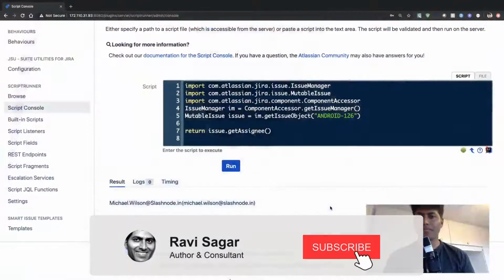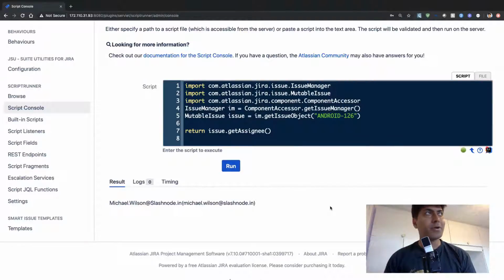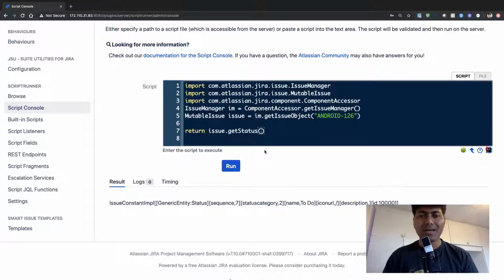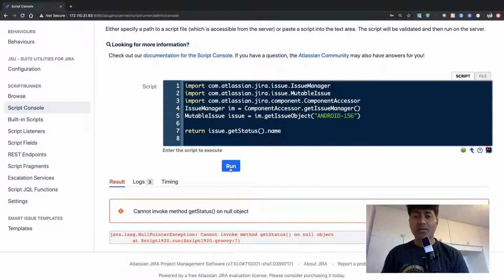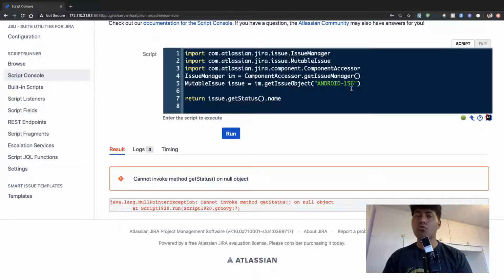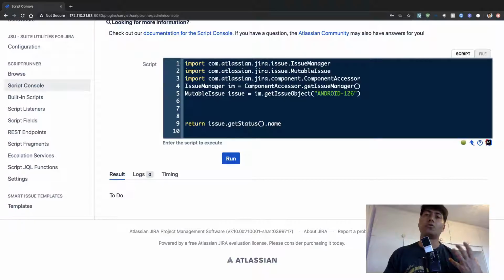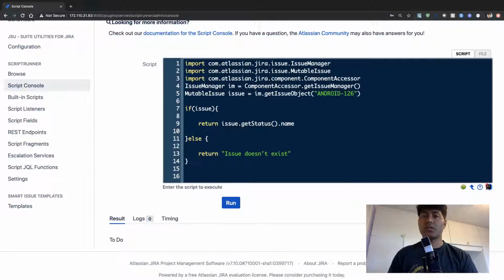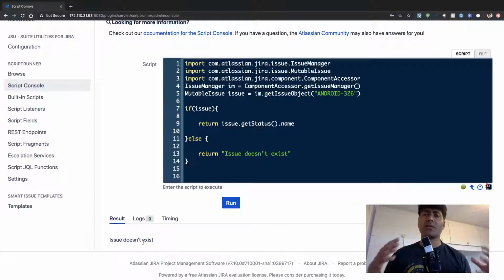ScriptRunner - Error and Exception Handling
Worried about Null Pointer Exception? Write better code with Error and Exception Handling in Jira

1. Jira Quick Start Guide (Book)
3. Jira 7 Guide for Administrators and Developers (Video course)
4. Jira 7 Essentials (Video course)

2. Algorithm Design and Analysis
5. Google Apps Script tutorials